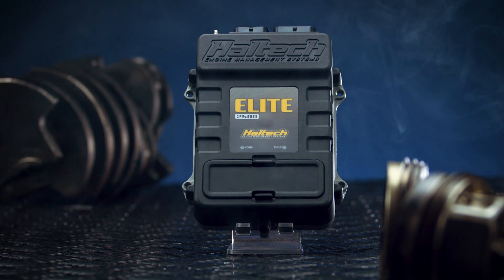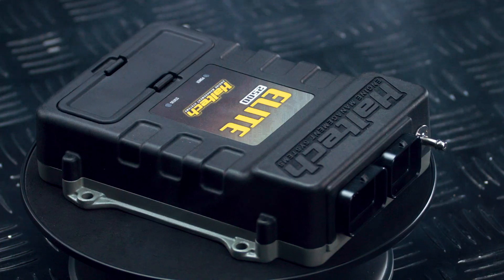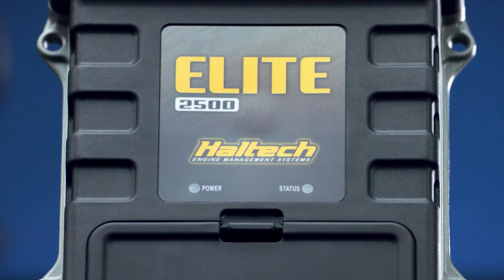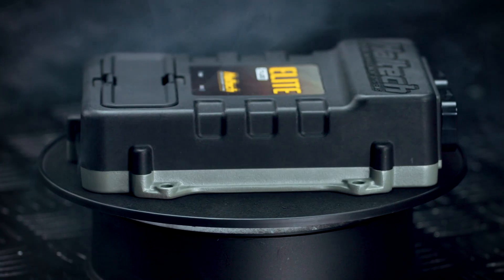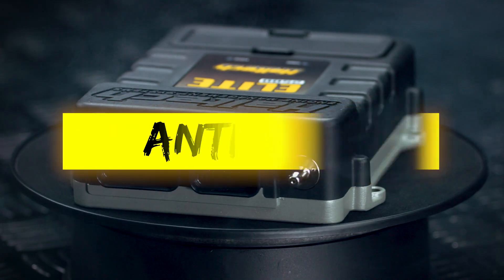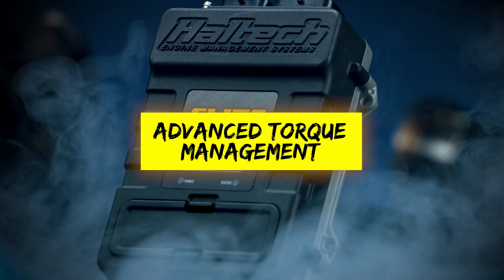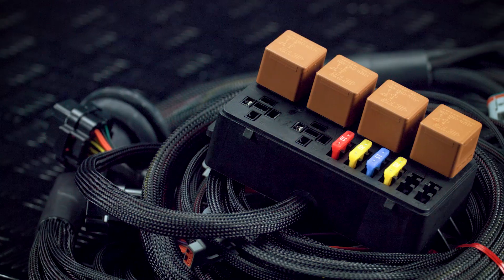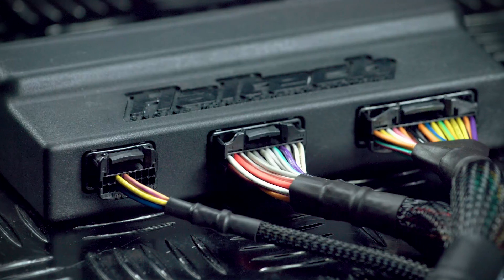✅ Elite 2500 | FAST FACTS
Want to find out the specs and features of the Elite 2500 without any promotional spiel? This is what the FAST FACTS videos are all about - just the dry facts - delivered in a fast, no-nonsense way. You're welcome!
The Elite 2500 is ideal for popular late model performance and racing applications. It’s recommended for 4, 6, 8 cylinder DBW or 2, 3, 4 rotor engines, EFI conversions and engines and multiple variable camshafts. Suitable for naturally aspirated or forced induction applications.